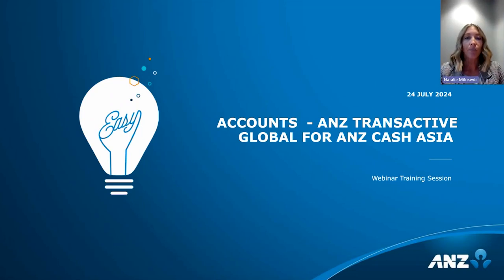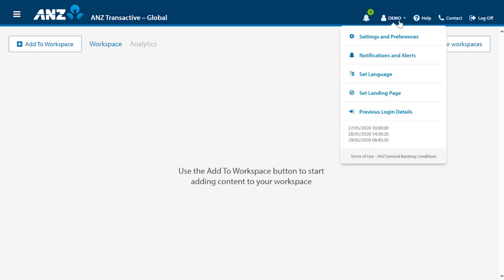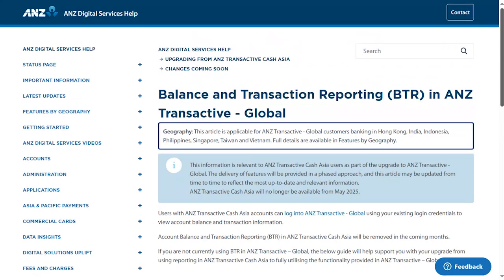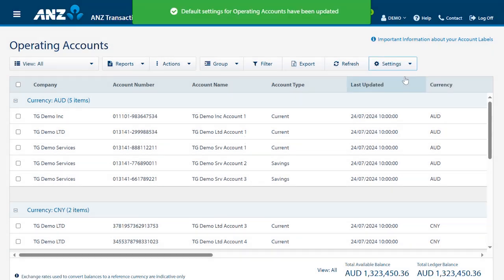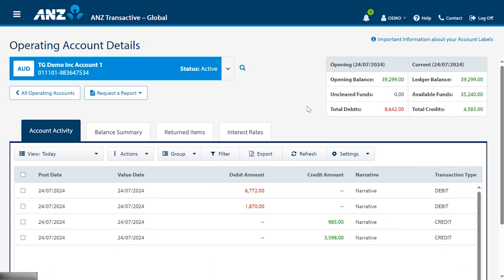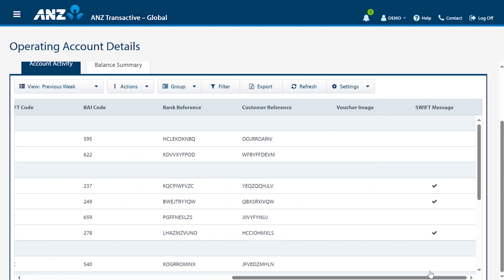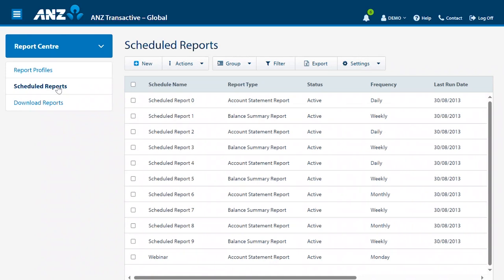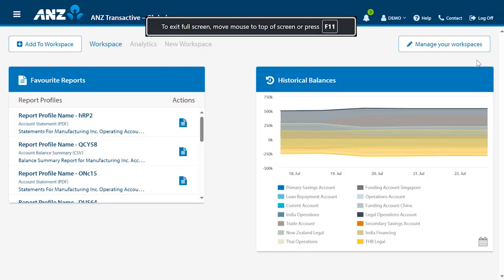Upgrading from ANZ Transactive - Cash Asia:Accounts in ANZ Transactive - Global Webinar (24/07/2024)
In this session, conducted on 24 July 2024, you'll learn about Upgrading to Accounts in ANZ Transactive – Global, which will be an introduction to the Balance & Transaction Reporting (BTR) capability within ANZ Transactive – Global that has recently been enabled for our ANZ Transactive — Cash Asia customers. This session will cover:

00:00 Introduction
03:32 ANZ  Transactive — Global Login
04:36 Navigate ANZ Transactive — Global
07:27 Accounts: Operating Accounts
08:24 Accounts in ANZ Digital Services Help
11:19 Balance and Transaction Reporting (BTR) in ANZ Transactive — Global article
12:41 Global Customer Service Centres
13:19 Accounts: Operating Accounts
19:57 Accounts: Operating Accounts Details
24:46 Accounts: Transaction Search
25:32 Reports Centre
27:33 Scheduled Reports
28:31 Download Reports
29:02 Applications
29:49 ANZ Transactive — Global Workspace
32:13 Next Webinar